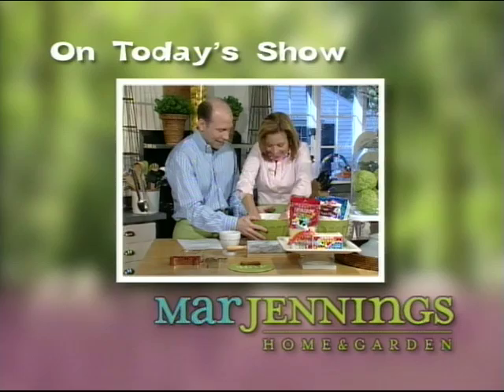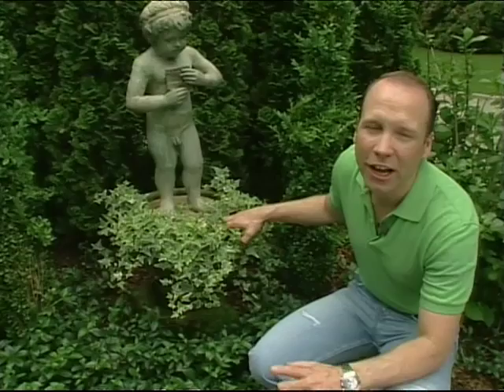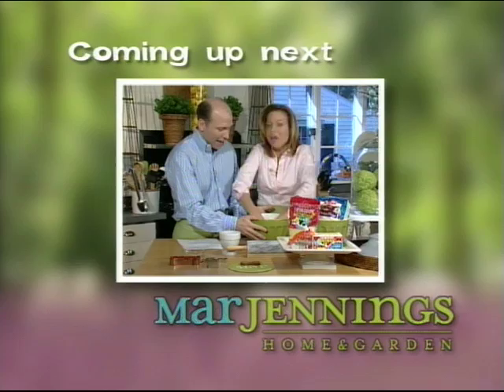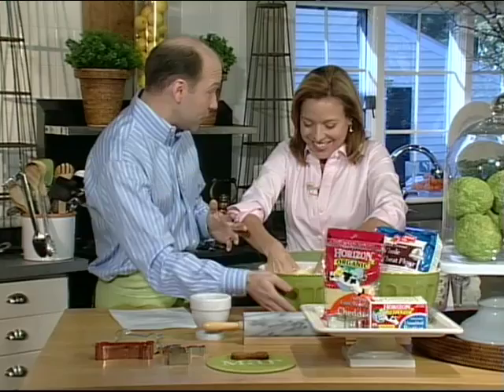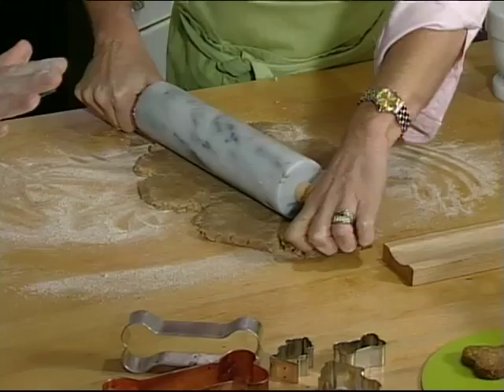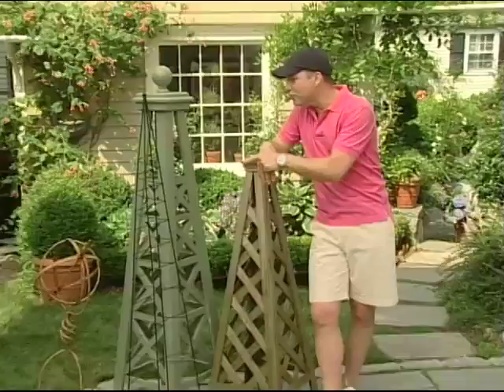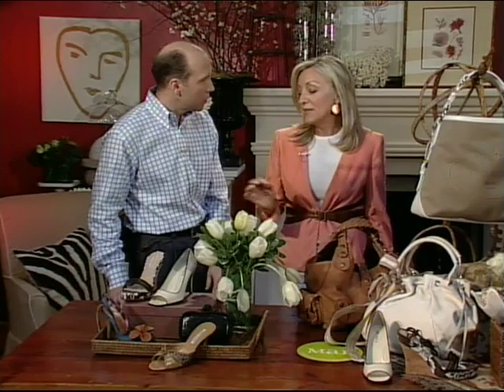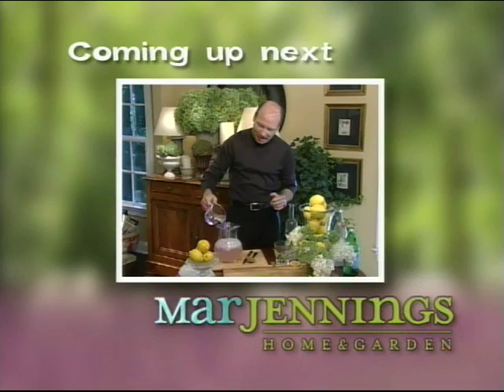MarsJennings HomeGarden 101